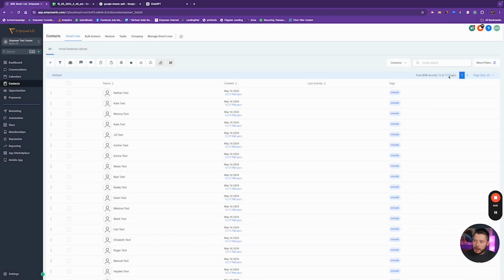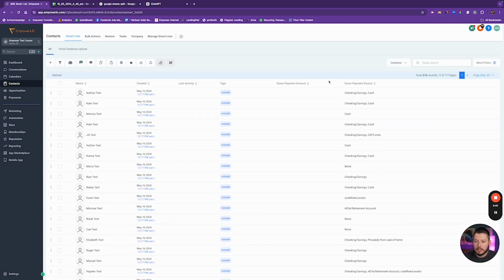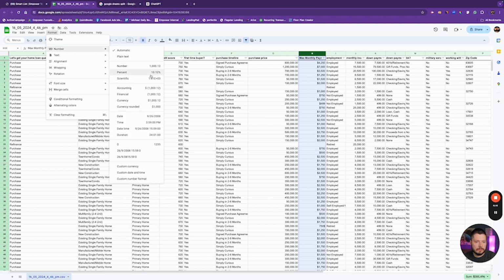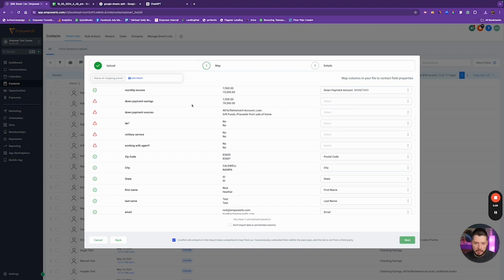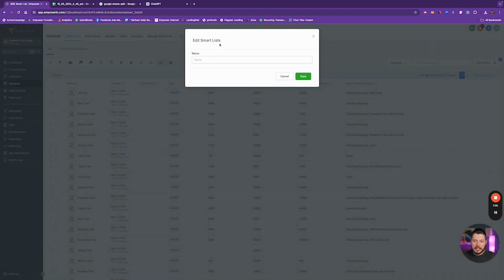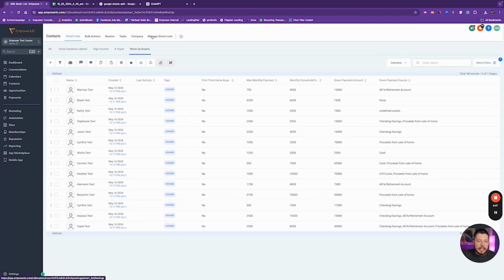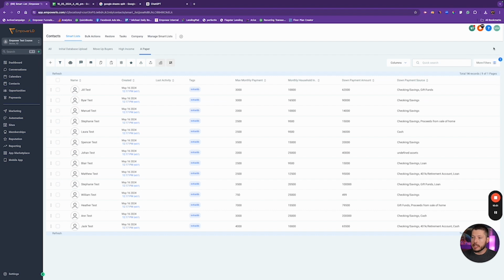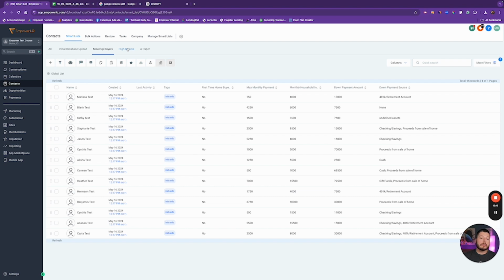How to Use Smart Lists in HighLevel to Organize Mortgage Contacts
Learn how to use Smart Lists in HighLevel to organize and manage your mortgage CRM contacts more efficiently.

In this HighLevel tutorial for mortgage pros, Michael McAllister walks through how Smart Lists help loan officers, mortgage brokers, and mortgage teams segment contacts, quickly find the right leads or clients, and keep the CRM easier to manage as your database grows.

Use Smart Lists in HighLevel to:
- Organize mortgage leads, clients, partners, and referral sources
- Filter contacts by pipeline stage, tags, activity, or saved criteria
- Build cleaner workflows for follow-up and daily lead management
- Give your team a faster way to find the contacts that need attention

This is part of the HighLevel for Mortgage Pros tutorial library, built specifically for mortgage professionals who want practical GoHighLevel training without generic SaaS advice.